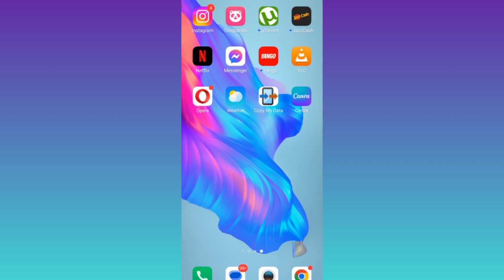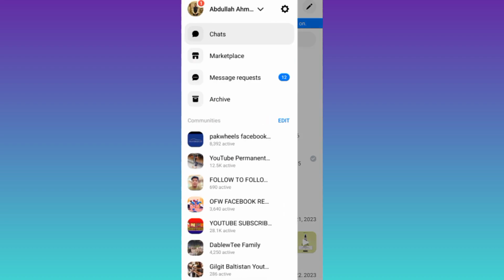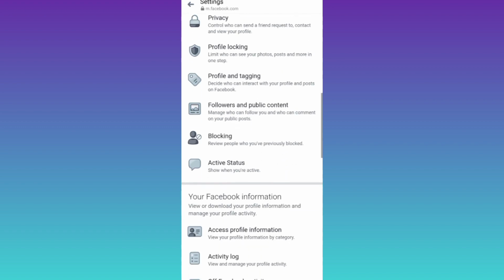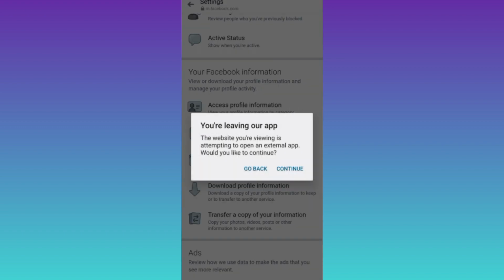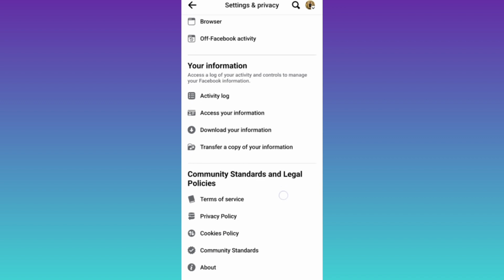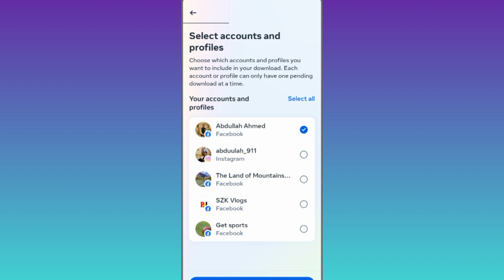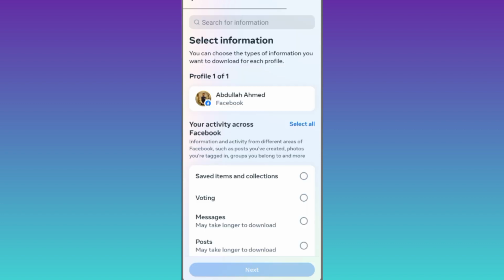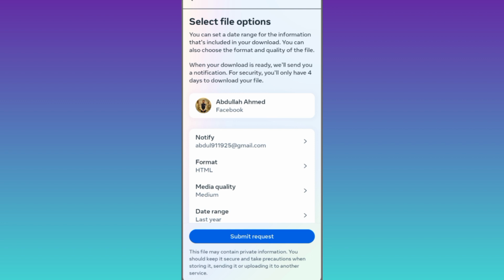How to Recover Deleted Messages on Messenger (2023)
In today's video, I am going to show you how to recover deleted messages on messenger. If you are looking to restore deleted messages on facebook messenger then this video is for you. So sit back and learn how to get back deleted chats on messenger.